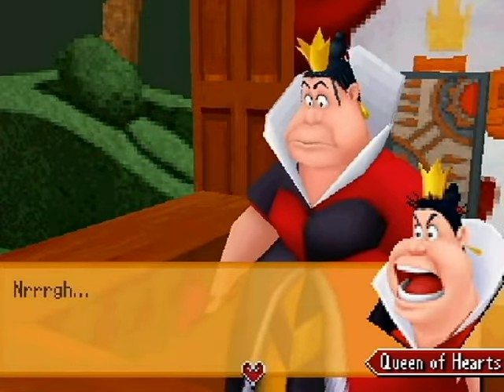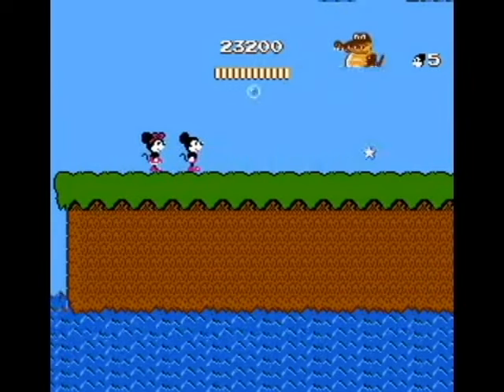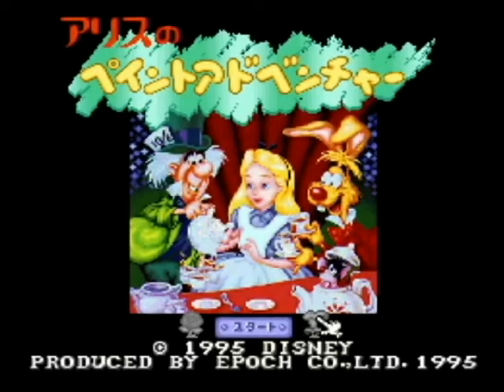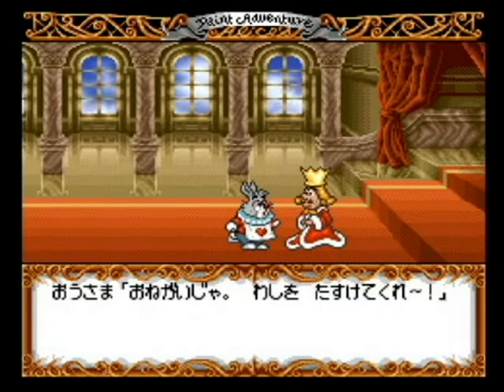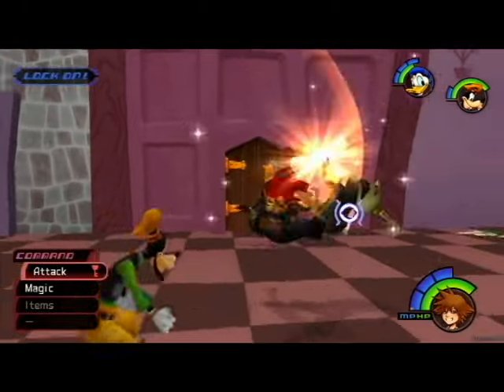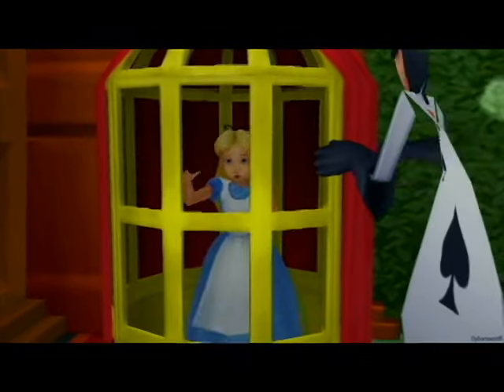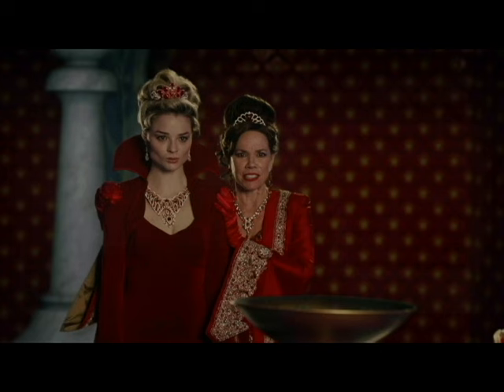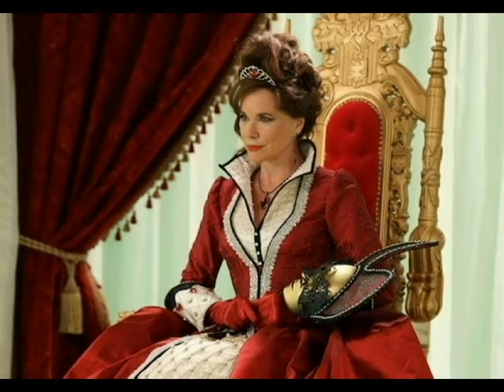A Disney Villains Retrospective Part 11: Alice in Wonderland Villains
Who is and isn't a villain in the mad world of Wonderland? Let's take a look!

0:00 Intro
2:12 The Queen of Hearts (and the King)
11:51 The Cheshire Cat
15:35 The Walrus and the Carpenter
18:42 The Jabberwock
20:08 Comics
22:47 Video Games
26:24 Theme Parks
29:04 Alternate Live Action Versions